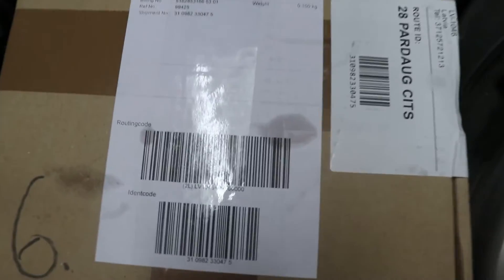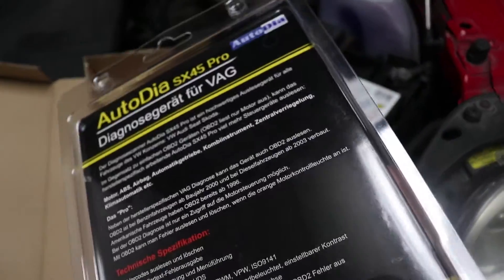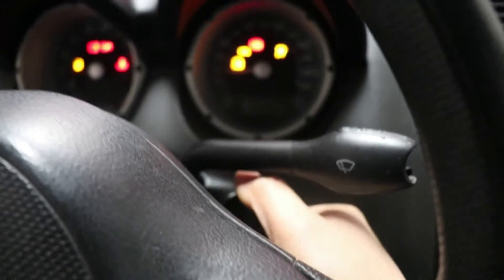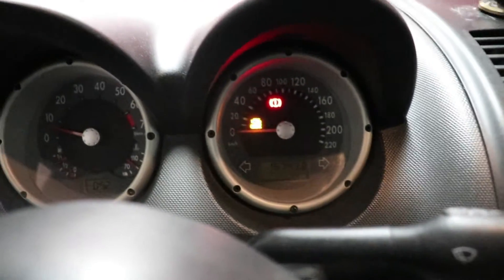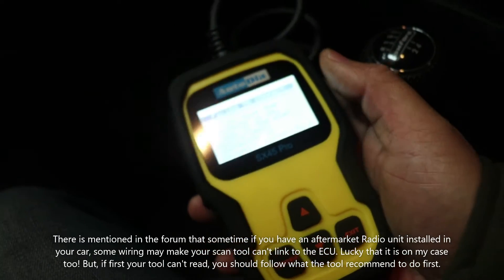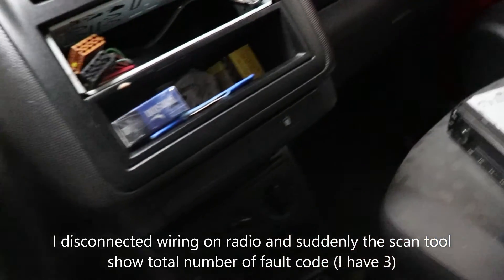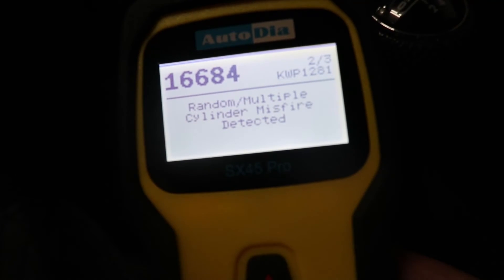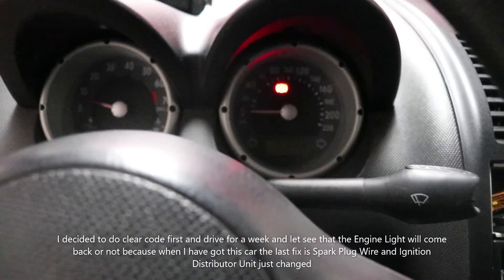Ep.5 VW Lupo ECU Scan Tool / Code Reader & Problem on Linkage Data (Review on AutoDia SX45 Pro)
Review, unboxing, and first use on ECU scan tool (AutoDia SX45 Pro) for my VW Lupo 1,0 AUC which also have a little bit of problem on data linkage in the beginning but solve. All solution is in the clip content. Check it out!